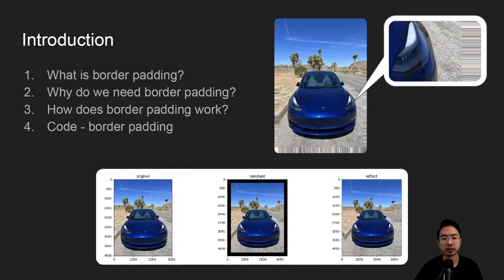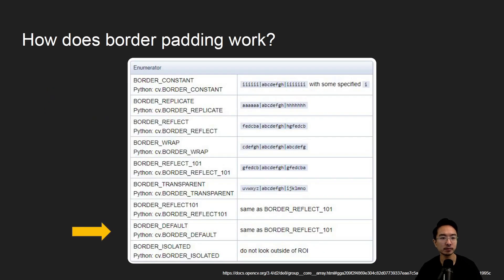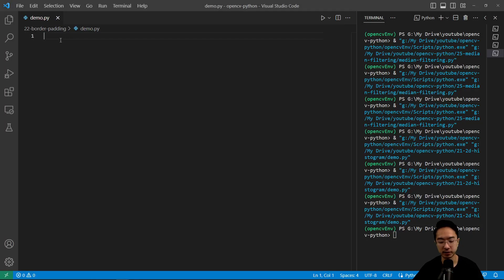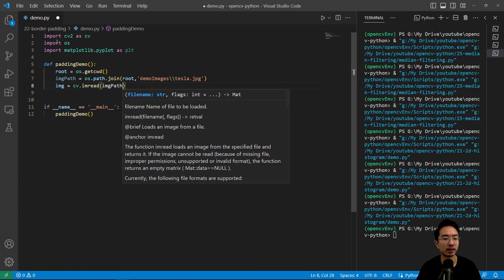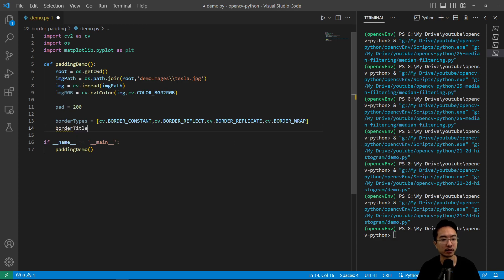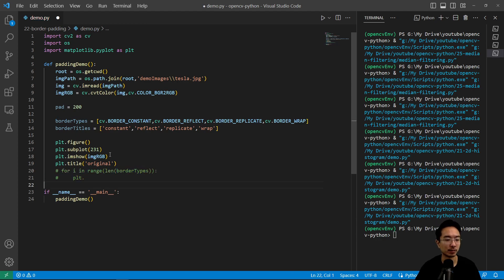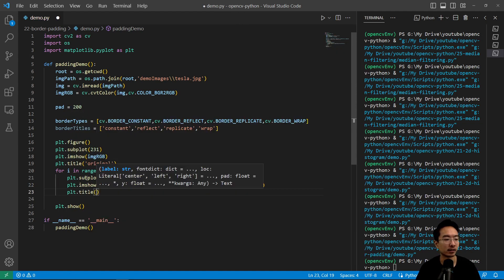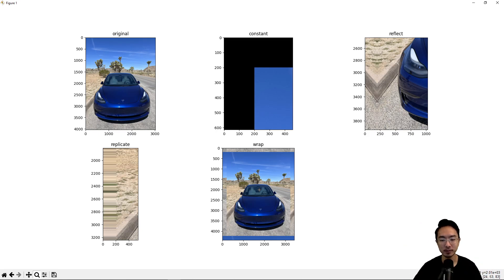OpenCV Python Border Padding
In this video, I will go over border padding in OpenCV using Python in VS Code. This will be important to preserve image size when doing 2d convolution.

0:00 Introduction
0:19 What is border padding?
0:35 Why do we need border padding?
1:04 How does border padding work?
2:04 Code - border padding